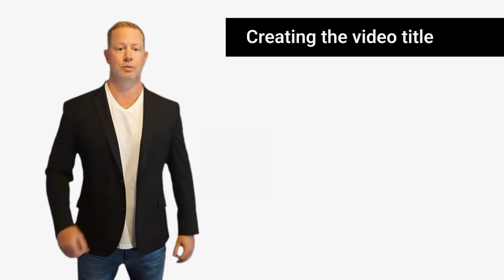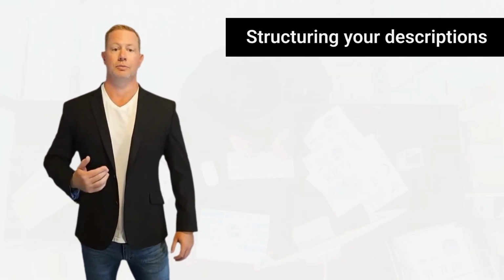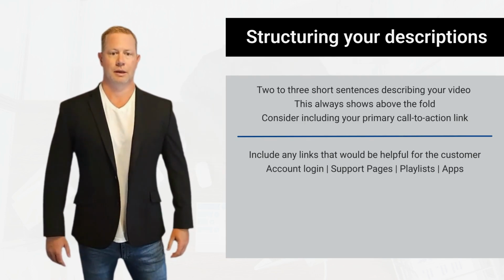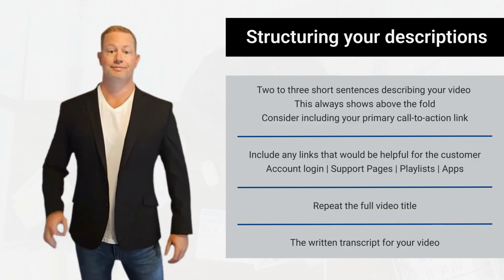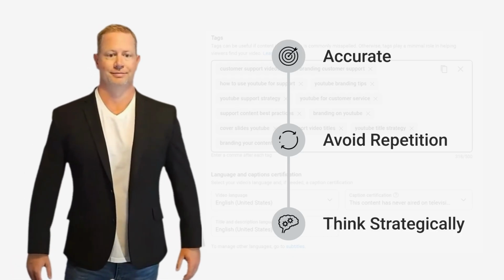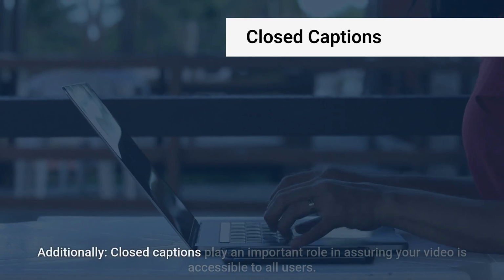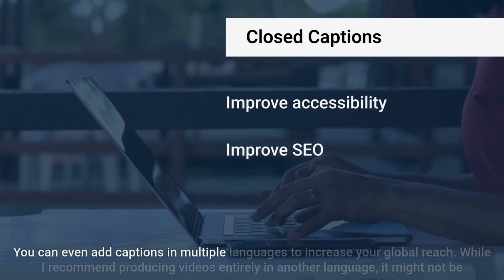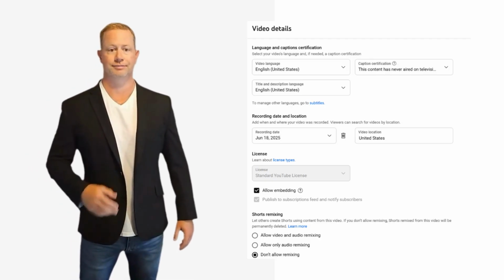Optimizing SEO For YouTube - YouTube for Customer Support Video 5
Welcome back to our series “How to Use YouTube for Customer Support.”
In this video, we dive into a critical topic: How to optimize your customer support videos for YouTube SEO. Because great content isn’t helpful if no one can find it.

We cover:
• How to craft an effective video title that ranks
• What to include in your description for better visibility
• Why tags still matter (even if YouTube says they don’t)
• How embedding your videos helps boost credibility
• The role of playlists in discoverability
• Why closed captions are essential for both accessibility and SEO
• How to use the "Show More" metadata fields to your advantage
🎯 Whether you're a support leader, digital strategist, or content creator, these tips will help your videos work harder for you.

Screen 1
In this video, we’re covering a crucial part of video performance on YouTube: Search Engine Optimization, or SEO.
If you’re creating support videos for your customers, it’s not enough to simply upload the content. You need to make sure it gets found. So let’s break down the core elements that directly impact your YouTube SEO.

Screen 2€
Let’s start with the most important factor: Your video title.
YouTube gives the highest priority to titles when indexing your content. Make sure your title is clear, direct, and accurately describes what your video is about. Don’t forget to include who you are.
This is your first chance to be seen, so use plain language and avoid unnecessary jargon.

Screen 3
Next, let's look at the description. This field allows up to 5,000 characters, and you should take full advantage of it.
The first two sentences are what most users see by default, because they start above the fold. So they should be short, compelling, and clearly tell the viewer what to expect. It also helps to include the primary call to action link in the first two sentences.
After that, we recommend including additional content to help search engines and YouTube understand what your video is about using a structured format:
Start with a short, two-sentence summary.
Follow with any relevant links: such as account logins, support pages, or playlists.
Repeat the video title in full.
And finally, include the written transcript of your video. Transcripts are keyword-rich and highly valuable for search engines.

Screen 4
Now, let’s talk about tags.

At the time this was filmed, YouTube says tags have minimal impact today, our experience suggests otherwise.
Use accurate, high-intent keywords that align with your video topic.
But, avoid using the same handful across all your videos. That can hurt your ranking and flag your content as spam.
Think strategically about what people would search to find your video.

Screen 5
You also need to think about where you plan on using your video content.
Embedding your videos on your owned digital properties, like your website or support portal, sends a strong credibility signal to YouTube.
This tells the platform that your content is trusted and relevant, increasing its chances of appearing in search results.

Screen 6

While they’re mostly used for organizing content, playlists can also improve discoverability.
Our research shows that videos placed properly within playlists tend to receive more views.
Make sure your support videos are grouped logically within topic-based playlists like we covered in video 3.

Screen 7

Closed captions play an important role in assuring your video is accessible to all users.
But, captions are about more than accessibility: they help with SEO too.
You can even add captions in multiple languages to increase your global reach.

Screen 8
Finally, don’t skip the “Show More” section when uploading your videos.
Here’s where you can add critical metadata: like the video language, recording date, location, category, and more.
Each of these fields gives YouTube more context to accurately classify and surface your video.

Screen 9

To wrap up, great content deserves to be discovered.
By optimizing your title, description, tags, metadata, and more, you’re giving your support videos the best chance to be seen and to serve your customers.

Music rights code: EVFWBSVRUAA2ZUTO